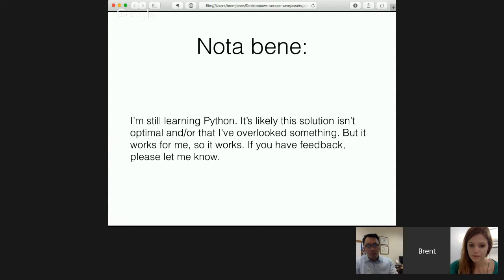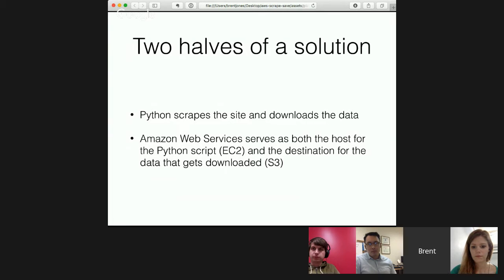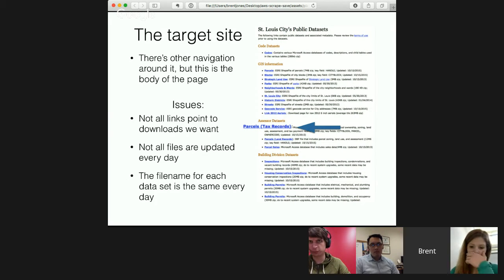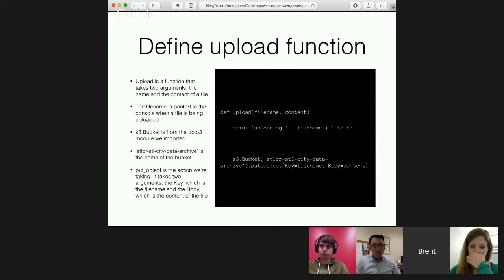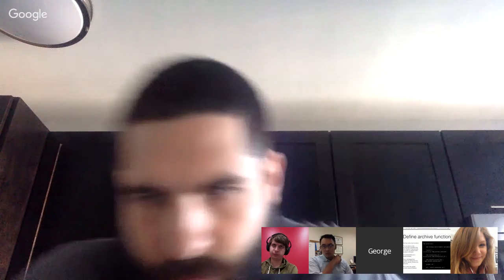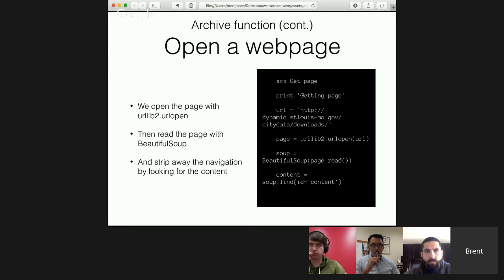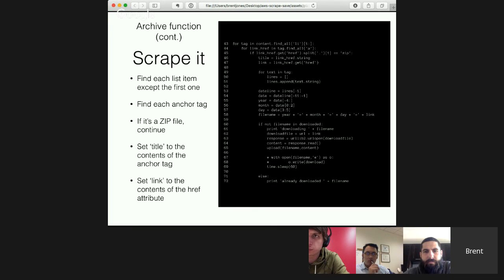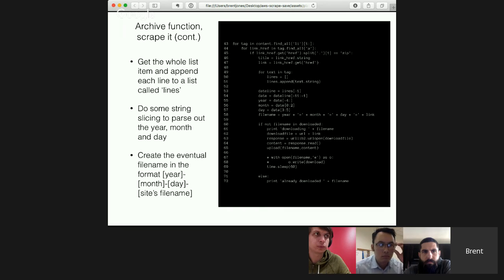LCC web prez: Web scraping + AWS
Learn about how to build and deploy a site-scraper that is fully-automatic, running on an Amazon EC2 instance and saving its output to S3. Presenter is Brent A. Jones of St. Louis Public Radio.

NOTE: Sadly, due to technical difficulties this presentation is incomplete. Here's a link to more resources on this presentation